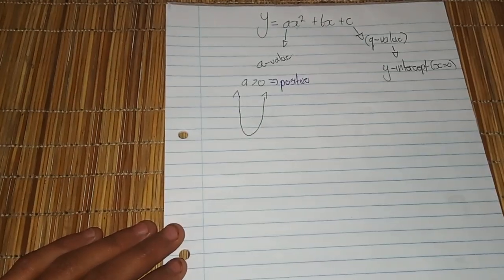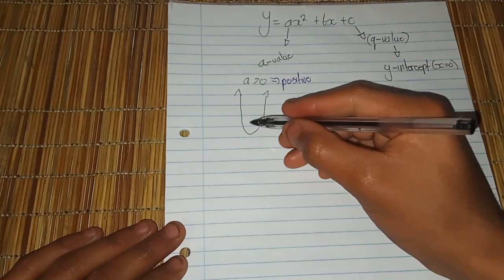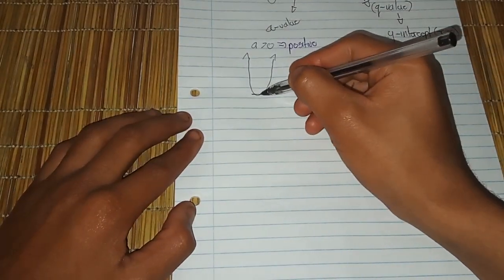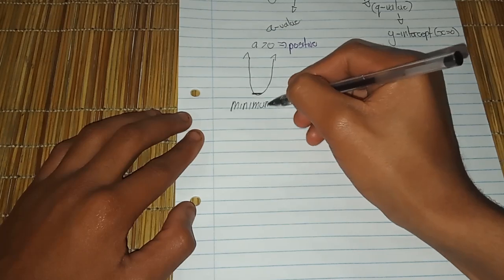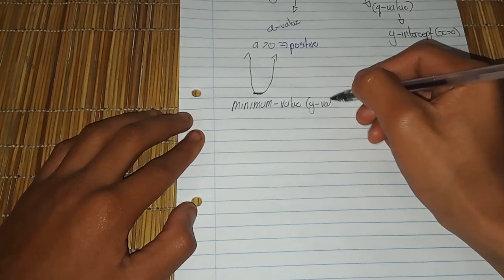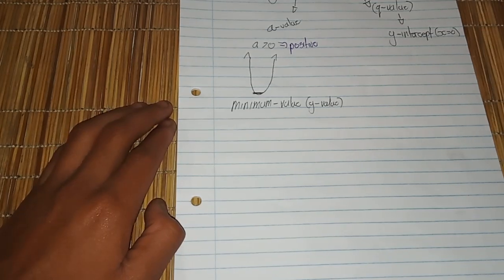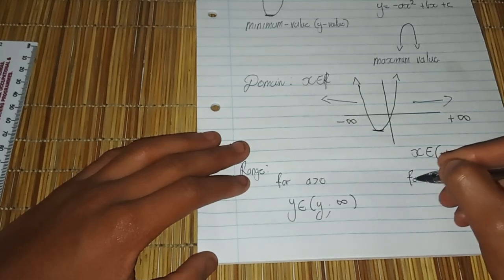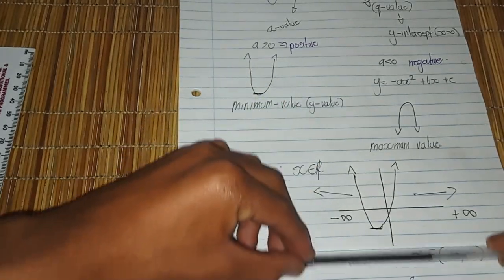STUDY HUB 2.0. functions-the parabola-